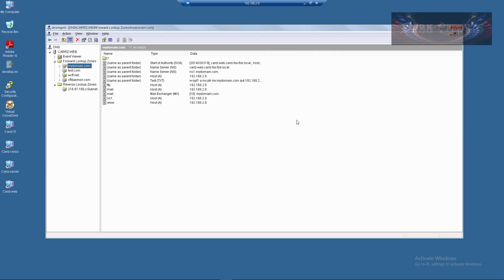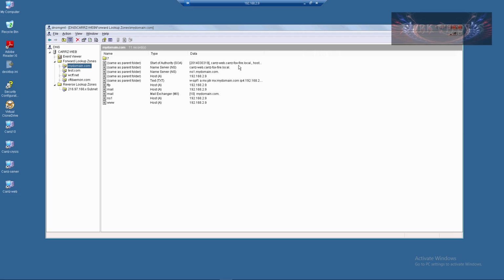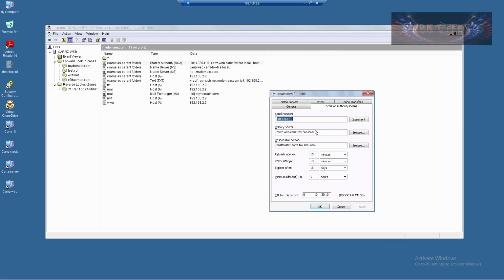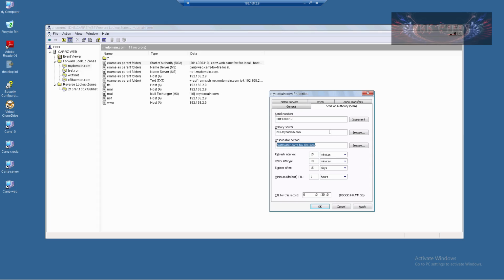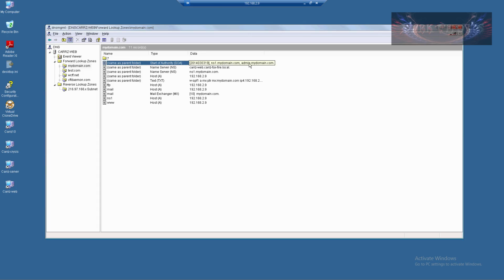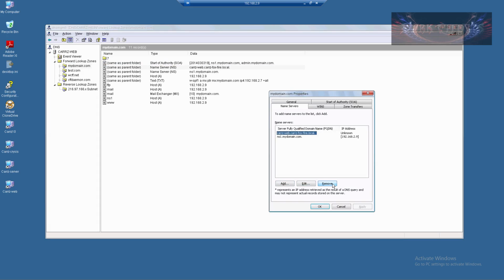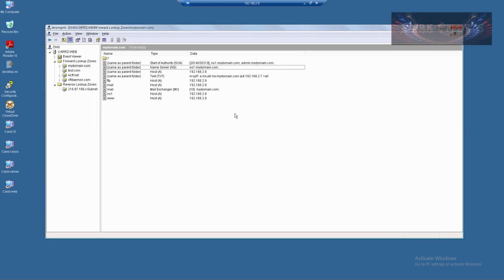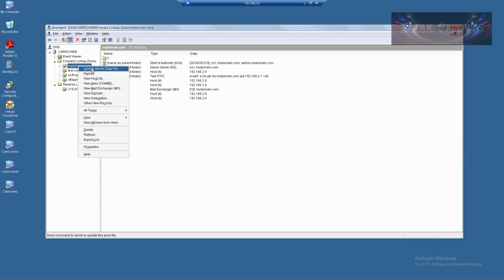Windows 2003 DNS Server - DNS SOA Record for Web Hosting ONLY Pt. 6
In this lesson, we are going to change our SOA records to make them work with Web hosting, without getting all the error's that come with leaving the SOA default.